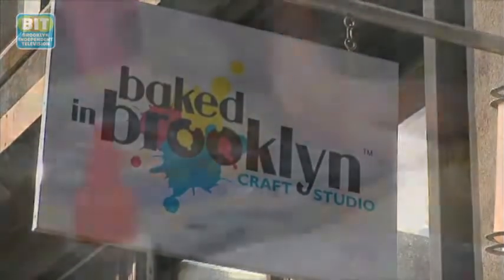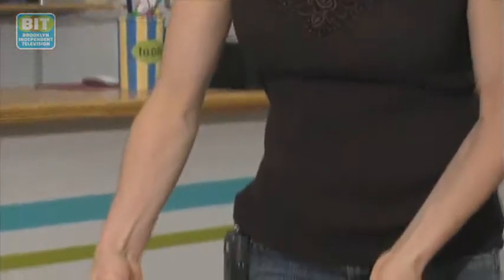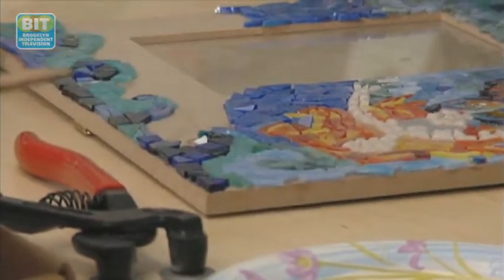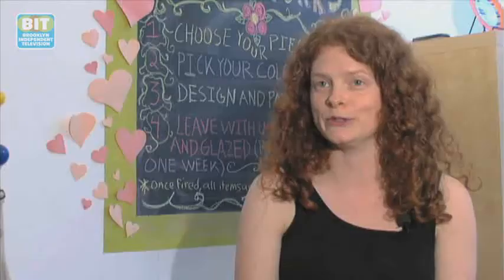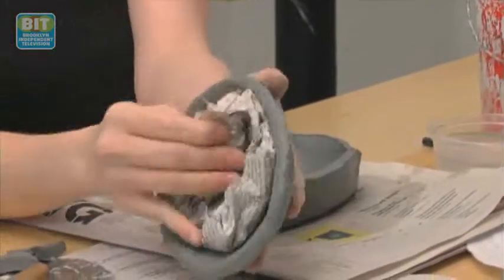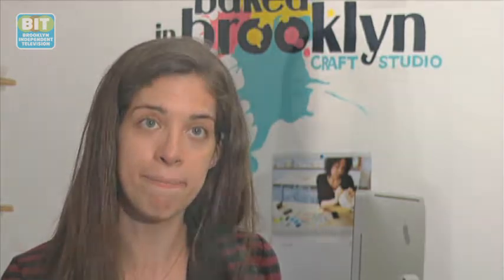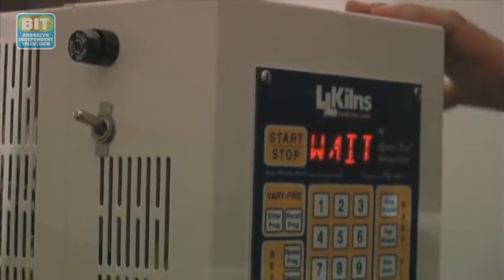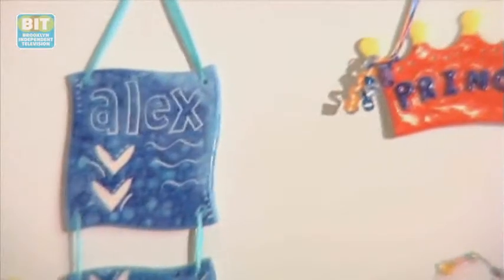Baked In Brooklyn: Neighborhood Beat Williamsburg / Greenpoint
So you're not an artist and don't own a kiln, but you love pottery and would love to make your own - right? Well, if making a pot from scratch seems daunting, then paint one here at Baked in Brooklyn. You pick it. Then paint it. They bake it and Voila! So kids - be yourselves! Adults - come out and play!

Baked In Brooklyn
242 Wythe Street between North 3rd and North 4th

From Brooklyn Independent Television's Neighborhood Beat: Williamsburg Greenpoint. Original airdate: 7/12/12